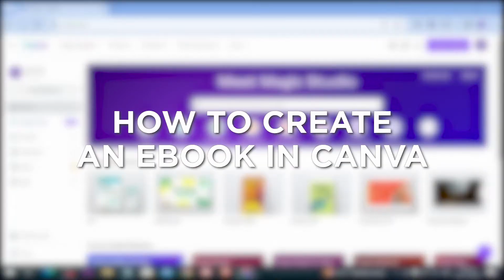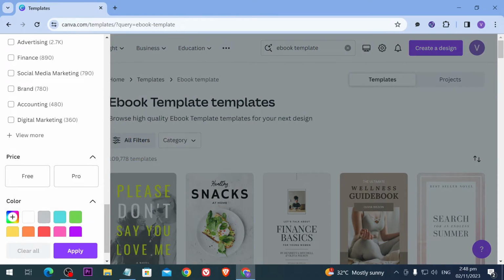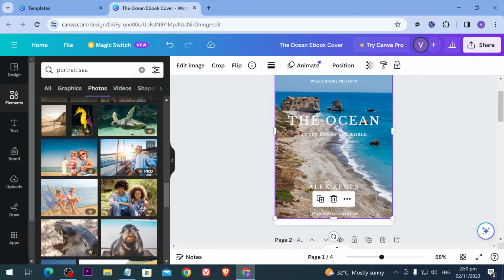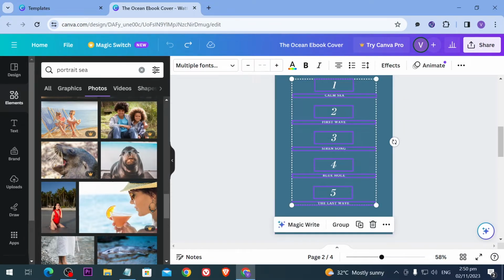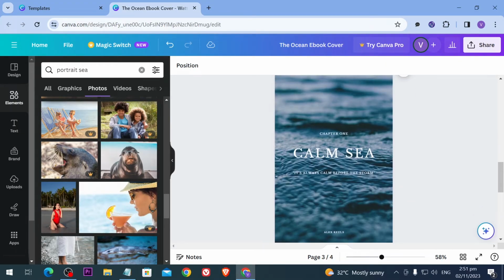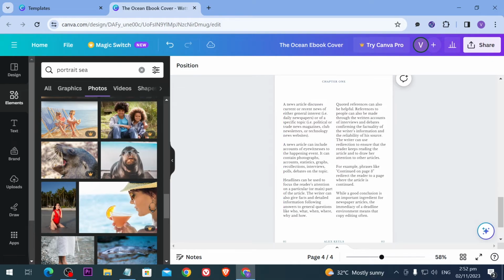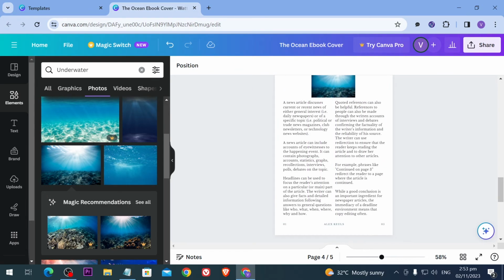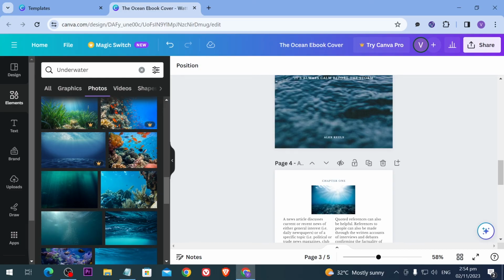How to Create an eBook in Canva 2026 (EASY METHOD)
Here's how to create an ebook in canva easily in 2026. With this method, you are now able to know how to create an ebook to sell & how to make an ebook in canva.